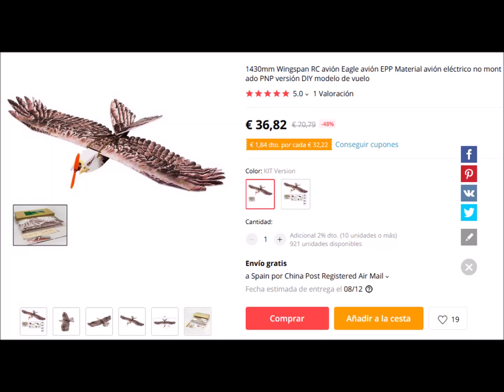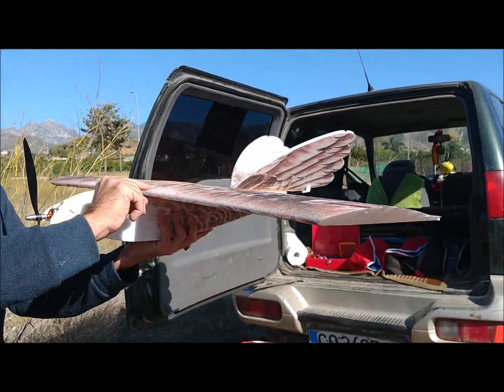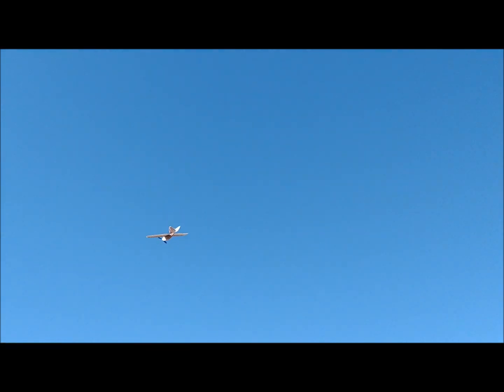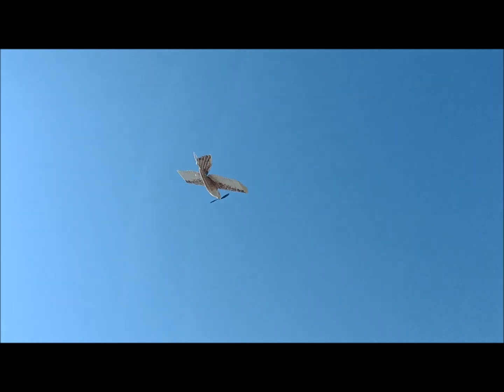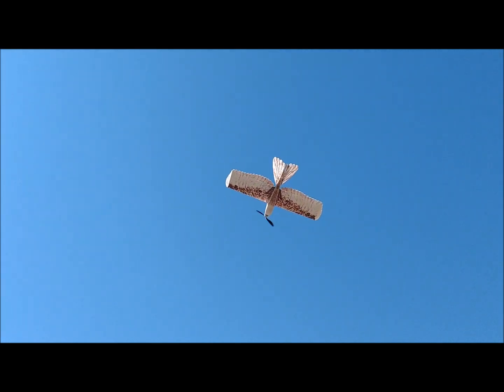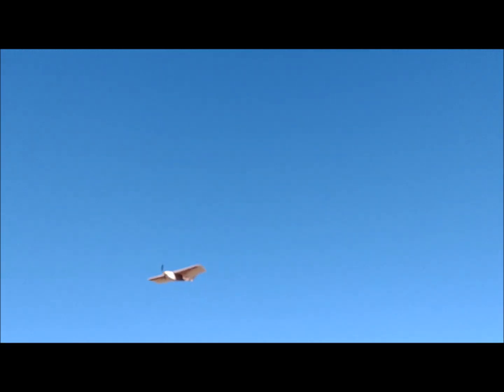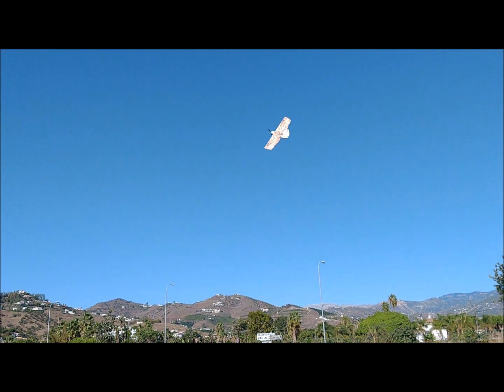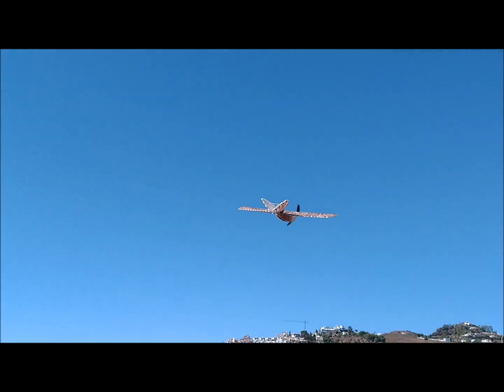Maiden flight Dancing Wings Hobby DW E19 Eagle V2 1430mm Wingspan EPP DIY RC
Master Sergio, member of the Nerja Aeromodelling Club, has bought an eagle-shaped plane on Aliexpress for a price of about 37 euros. This aircraft is made of E-P-P foam and has a wingspan of 1430 millimeters. We have not mounted the feathers of the tips of the wings, so the wingspan is a little smaller for us. The aircraft also has some added on the leading edge of the wing that we have not mounted. The fuselage measures 760 millimeters.
It has four metal servos with the typical dimensions of the 9-gram servos. We are using two servos for the ailerons, and two others servos for the V-shaped tail. Wooden sticks have been placed in the tail as a reinforcement to prevent the buckling of the tail. The ailerons movement have been coordinated with the tail in the transmitter.
The motorization has been carried out with a brushless motor of 1000 speed constant. The propeller is 12 inches in diameter and 4 inches in pitch. The ESC is 30 amps.
The plane weighs 500 grams without the battery and 600 grams with the battery included. We are using a 1300 milliamp hour battery with two cells.
We flew the plane in a morning with winds of about 15 kilometers per hour. We also flew the plane indoor. In both situations, it had a good performance. And that is all, thanks.